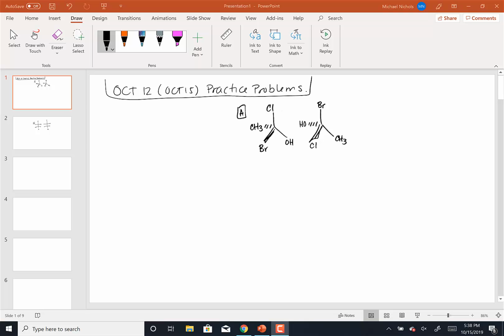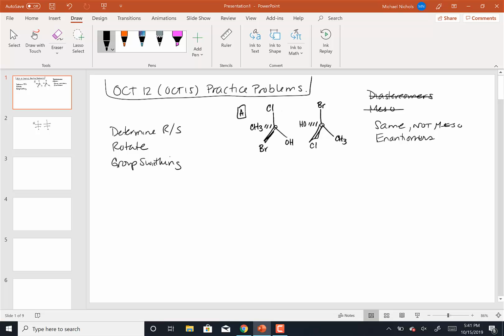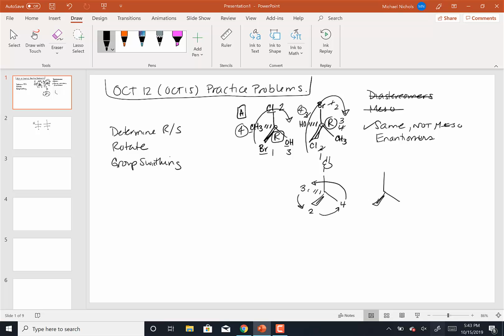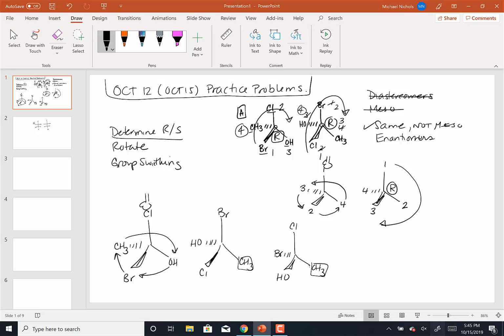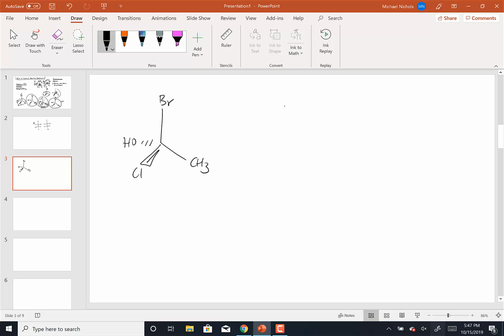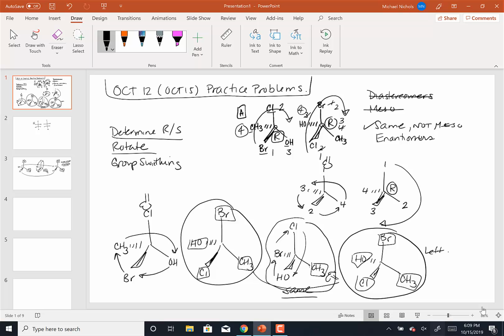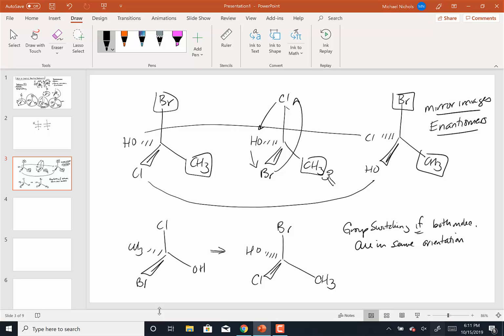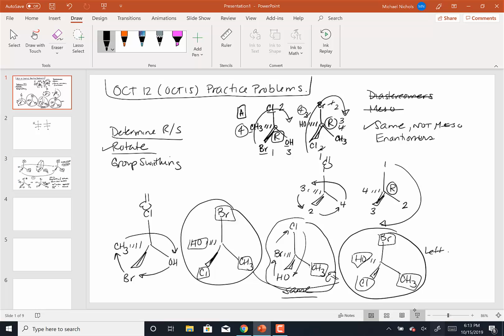Practice Problems Oct 12 15 Problem A